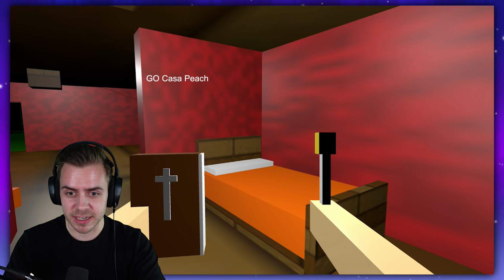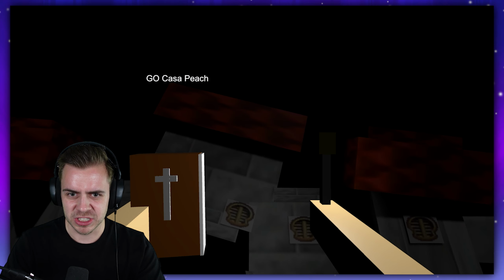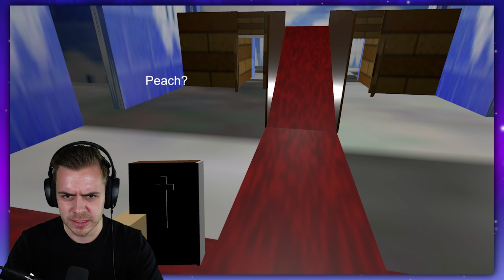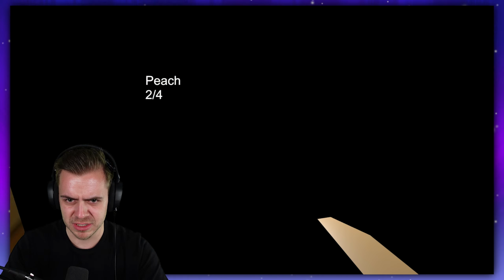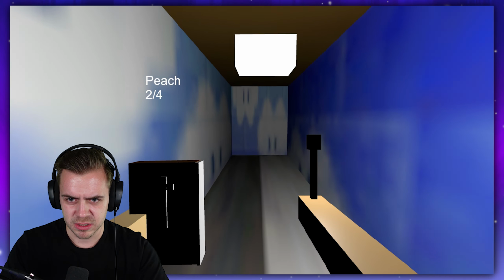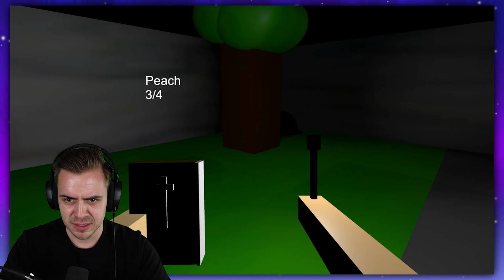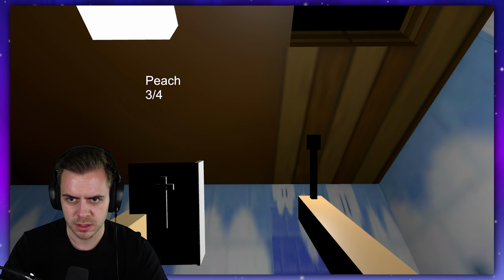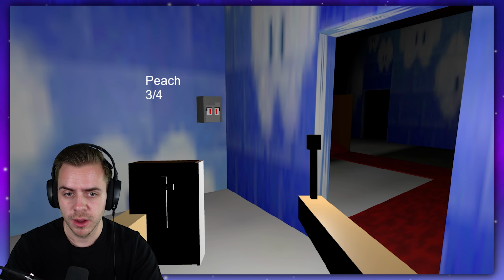I Think I Downloaded the Wrong Creepy Mario Game...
What happens when you dive into the world of fan-made Mario games and stumble upon something truly bizarre and unsettling? In this video, I explore a weird and creepy Mario game that’s unlike anything you’ve seen before. From eerie graphics to disturbing gameplay, this fan-made creation takes Mario to a whole new level of strangeness.

Join me as I navigate through this unsettling adventure, encountering unexpected scares and bizarre twists that will leave you questioning reality. If you’re a fan of creepy pasta, horror games, or just love seeing Mario in a totally different light, this is a video you won’t want to miss!

Watch as I unravel the mysteries of this creepy Mario game and share my thoughts on its weirdness and unsettling atmosphere.

InfiniteBits Infinite Bits
8BitBrad 8-BitBrad 8-Bit Brad